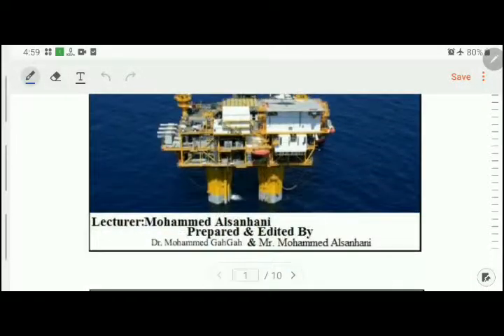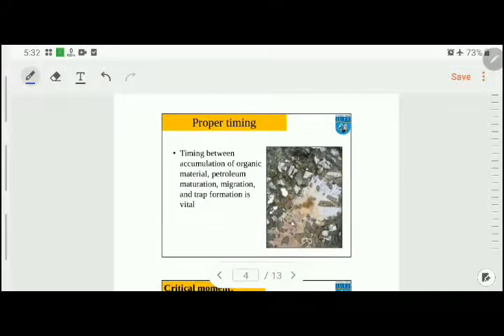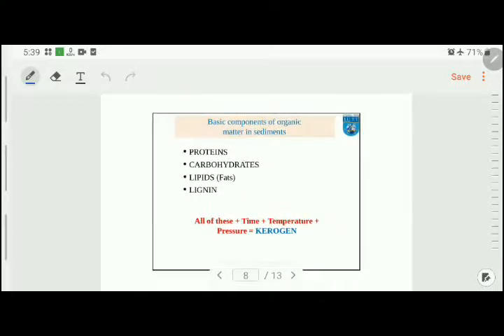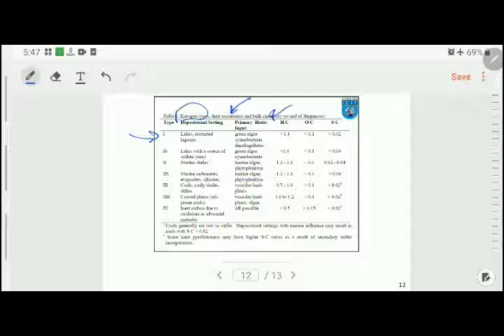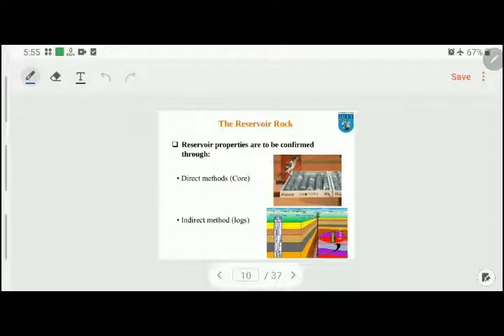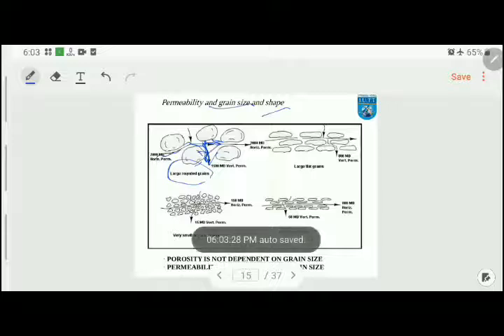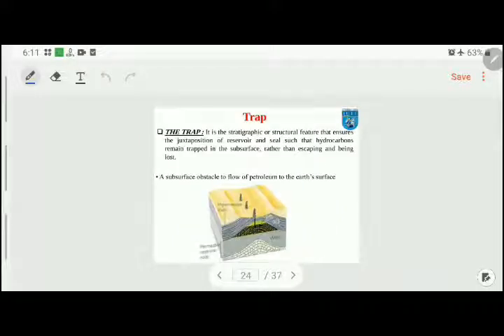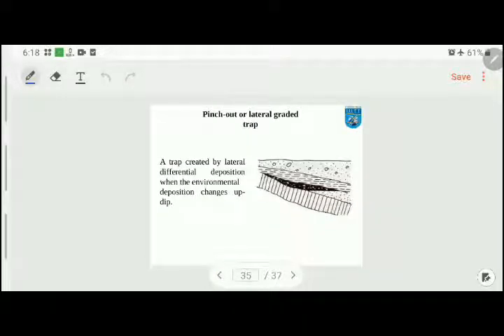Review of Ch4 & Teaching Ch5,6 of OGE4 Petr. Geo.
By Mr.Moh'd Alsanhani